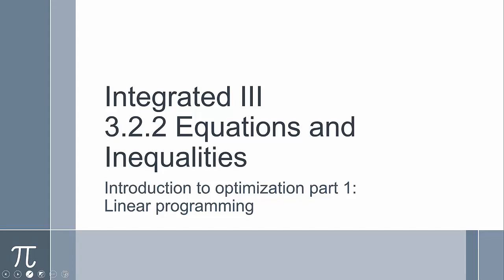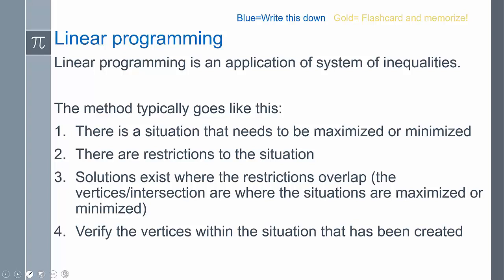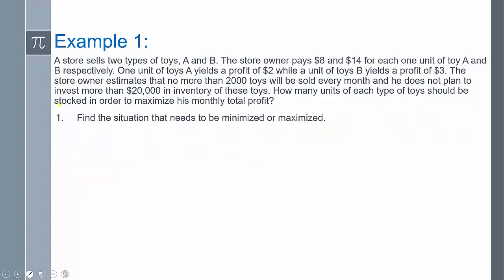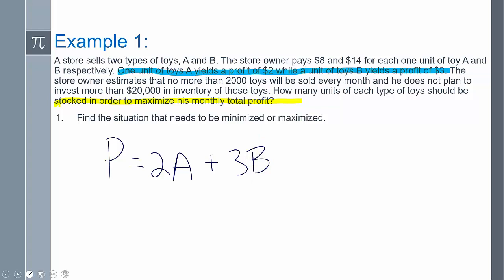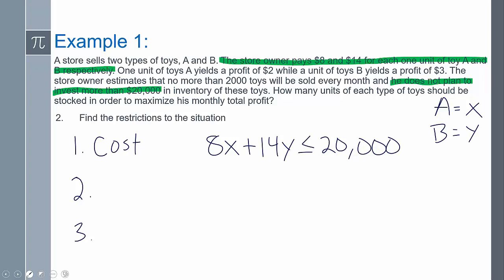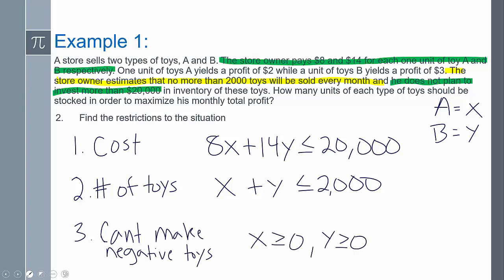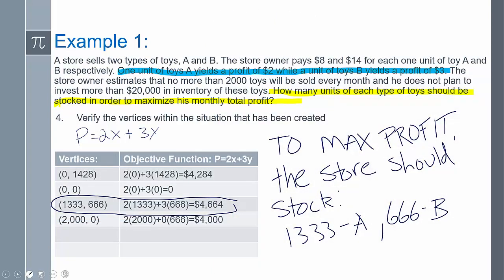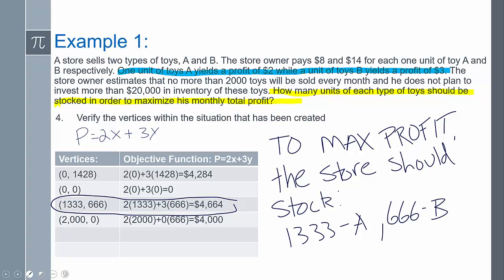Integrated III 3.2.2- Introduction to optimization part 1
Objective:
Use linear programming to optimize or minimize a scenario